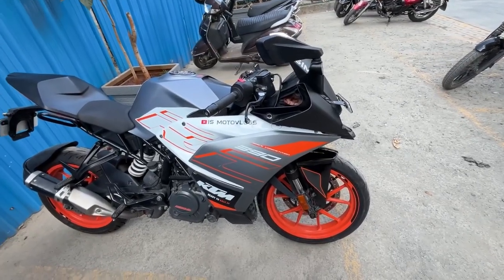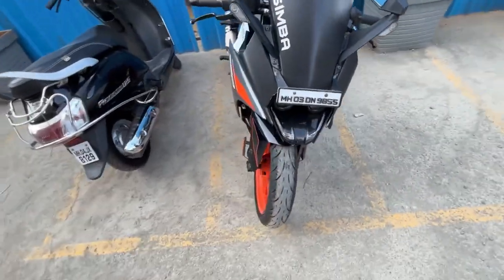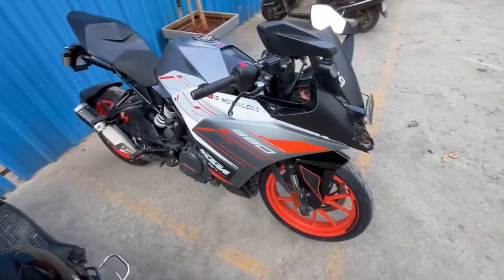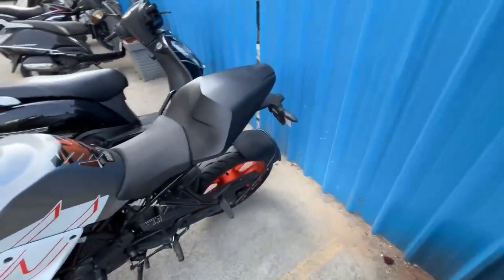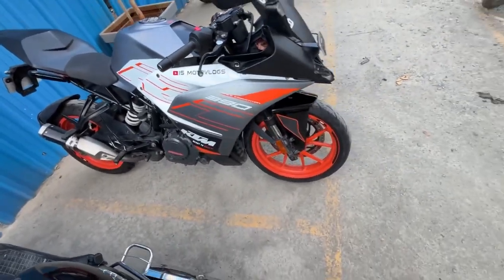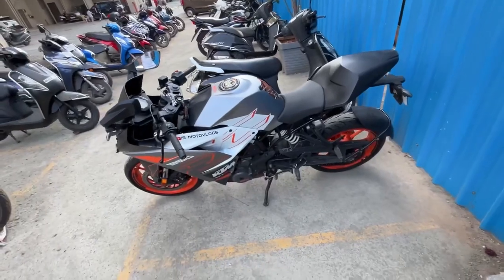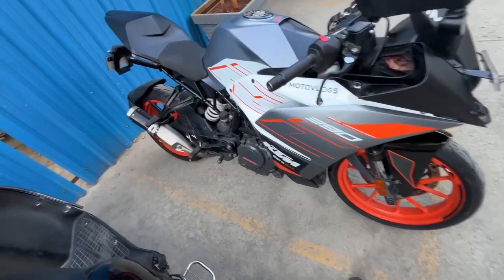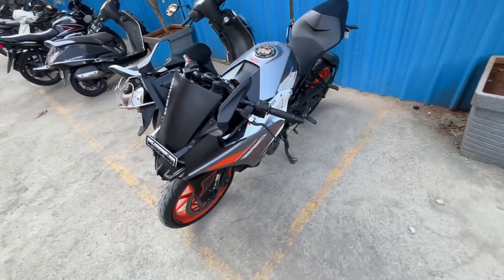New Tyres for KTM Rc 390 | Ceat Sportrad